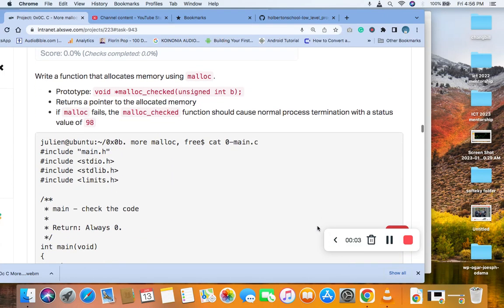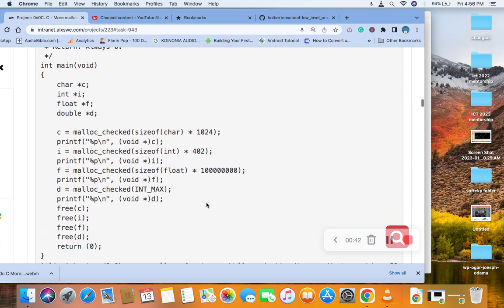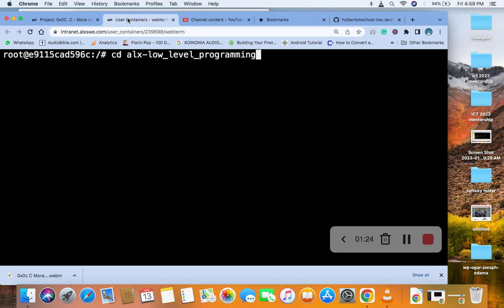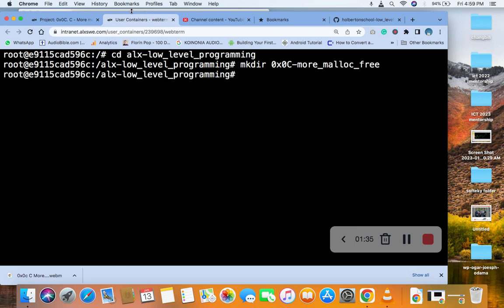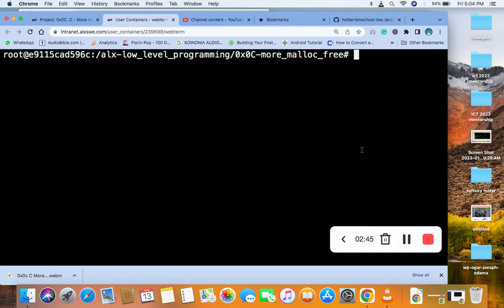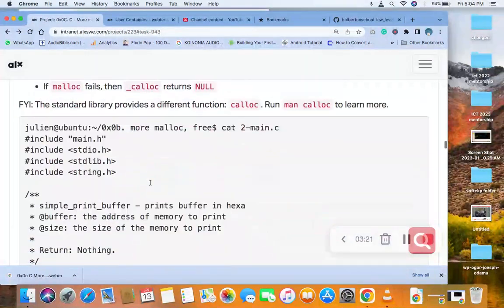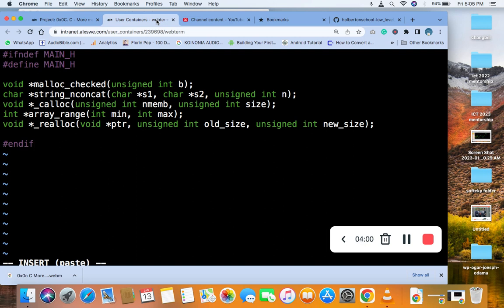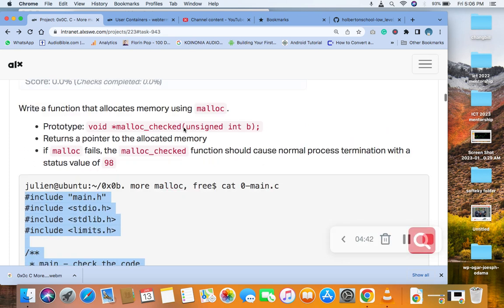0. Trust no one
Write a function that allocates memory using malloc.
Prototype: void *malloc_checked(unsigned int b);
Returns a pointer to the allocated memory
if malloc fails, the malloc_checked function should cause normal process termination with a status value of 98